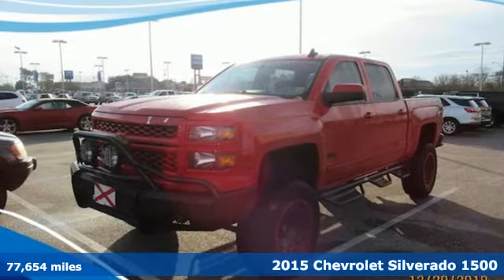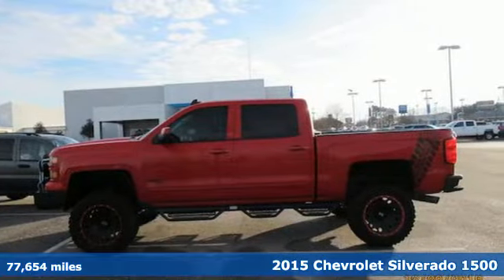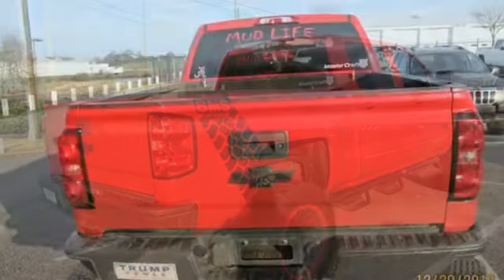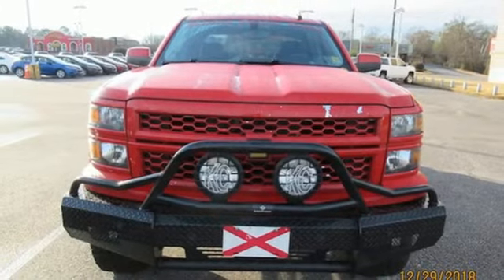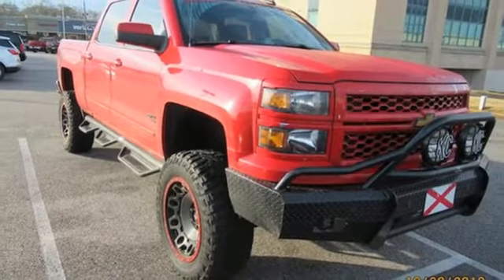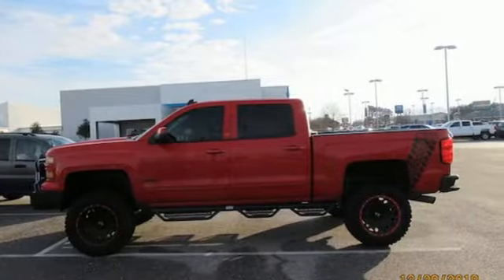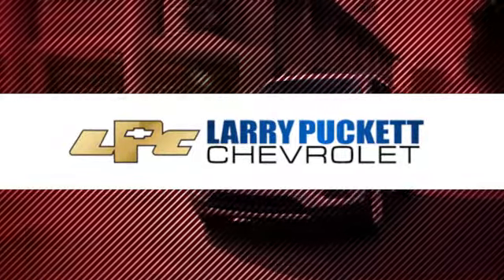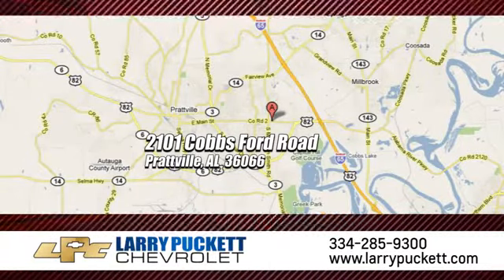Used 2015 Chevrolet Silverado 1500 Montgomery Prattville AL, AL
Year: 2015
Make: Chevrolet
Model: Silverado 1500
Trim: 1LT
Engine: 5.3L V8
Transmission: Automatic 6-Speed
Color: Victory Red
Interior: Jet Black w/Cloth Seat Trim
Mileage: 77654
Stock #: 58589C
VIN: 3GCUKREC4FG271229
Includes a CARFAX buyback guarantee*** 4 Wheel Drive. New Arrival... Safety equipment includes: ABS Traction control Curtain airbags Passenger Airbag Daytime running lights...Other features include: Lift Kit Bluetooth Power locks Power windows Auto... Buy with confidence at Larry Puckett Chevrolet where EVERY vehicle has been through a multi-point inspection! Includes a CARFAX buyback guarantee*** 4 Wheel Drive. New Arrival... Safety equipment includes: ABS Traction control Curtain airbags Passenger Airbag Daytime running lights...Other features include: Lift Kit Bluetooth Power locks Power windows Auto... . REMEMBER AT LARRY PUCKETT CHEVROLET WE LET OUR CUSTOMERS DO THE TALKING.

Address:
2101 Cobbs Ford Rd